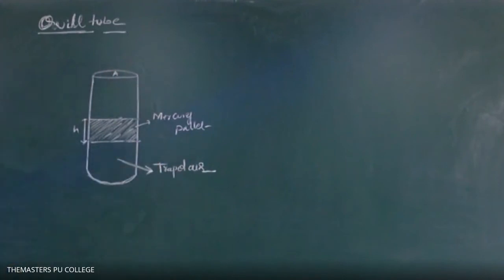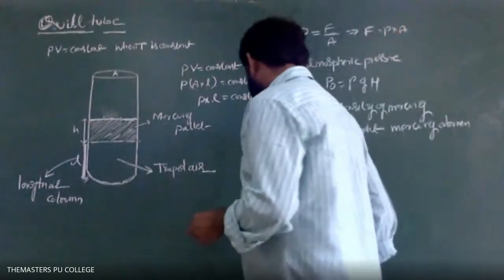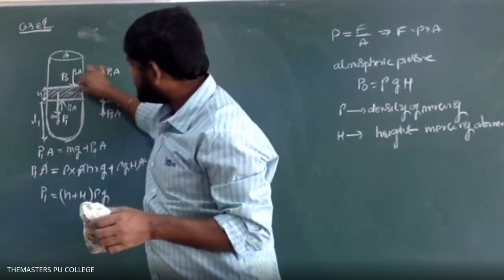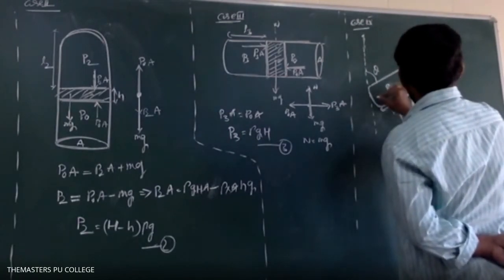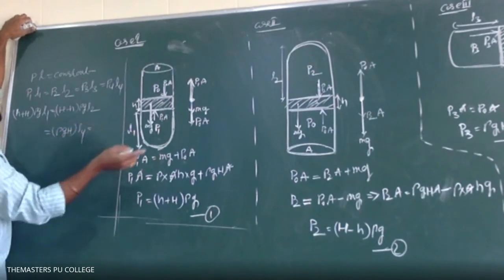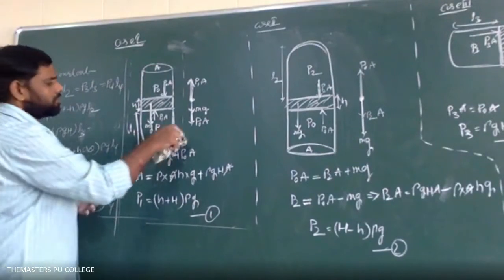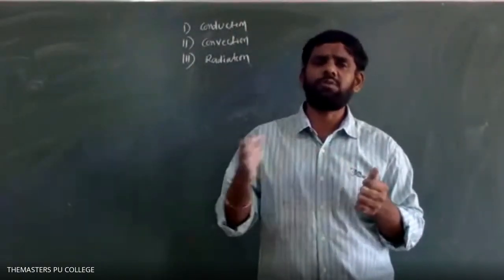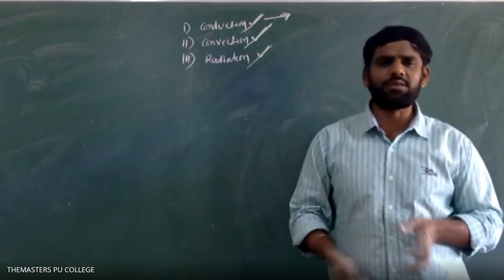1st PU JEE PHY TRACK 2, 18 12 20